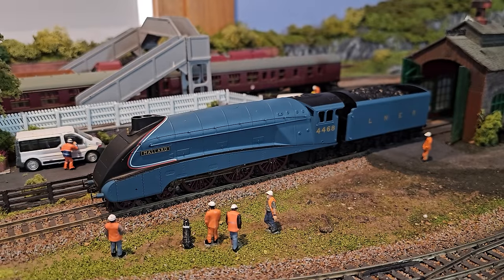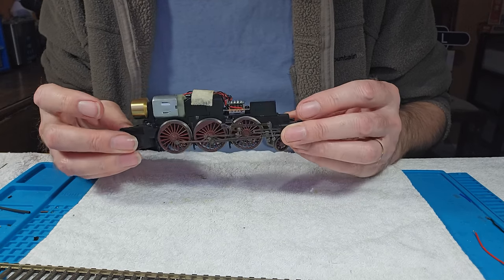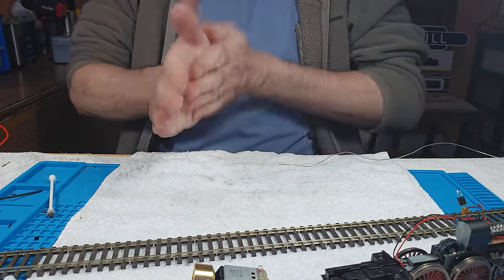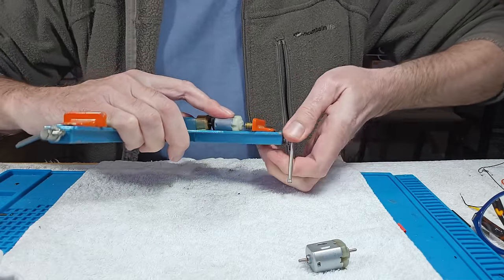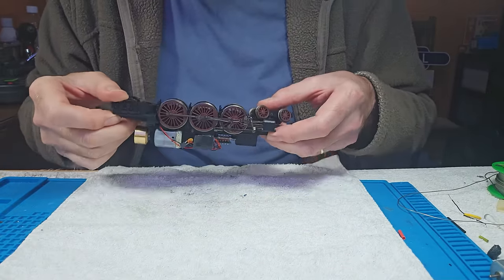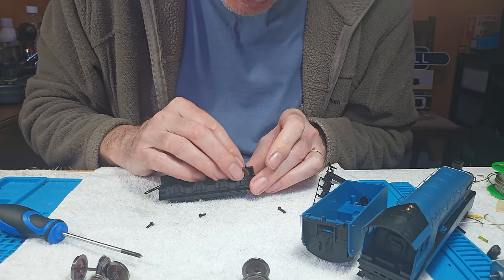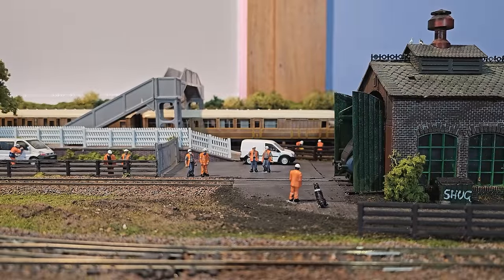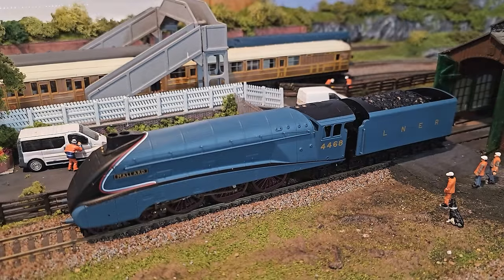Hornby Class A4 "Mallard" : Repair Request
I was sent this Hornby Mallard by a chap called Paul who said it only got run occasionally but had stopped running altogether.